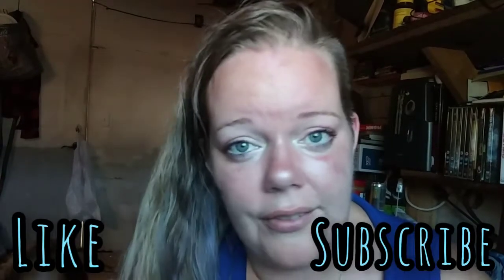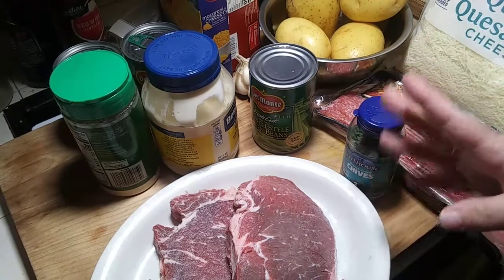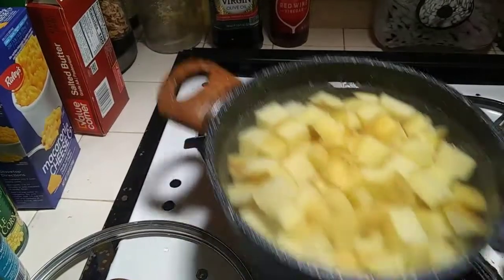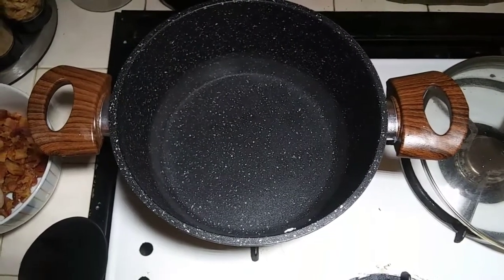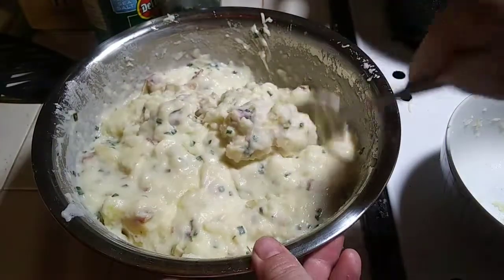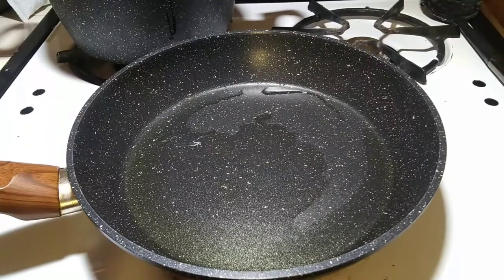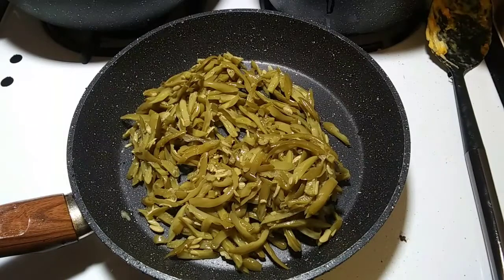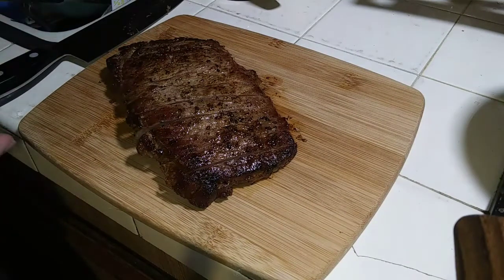Perfect Porterhouse Steaks w/ all kinds of yummy sides!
Watch to see how I cook the prefect Porterhouse Steak, Loaded Mashed Potatoes, Elote (Mexican corn) OFF THE COB! and green beans with bacon! Super yummy meal hope you enjoy these recipes!